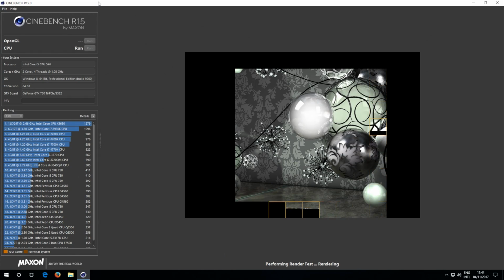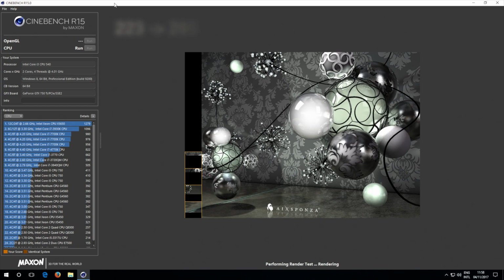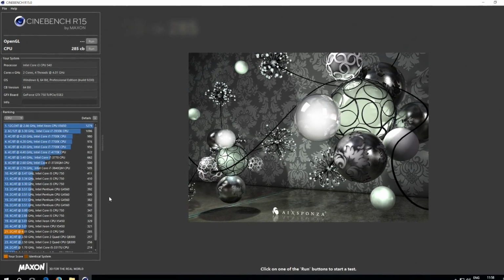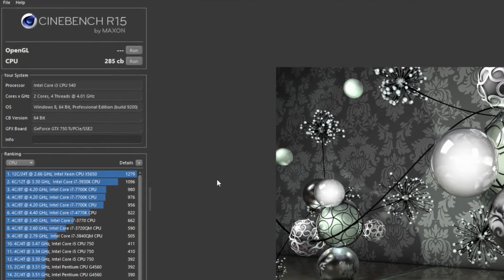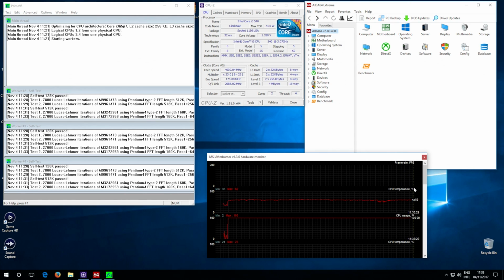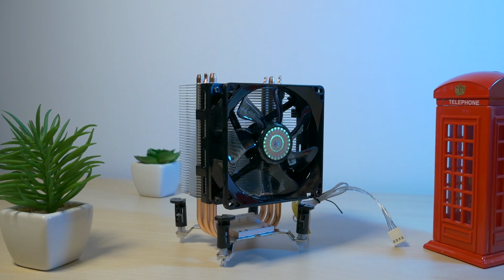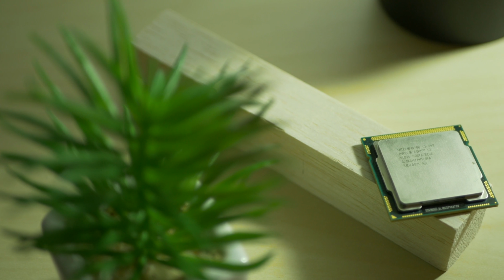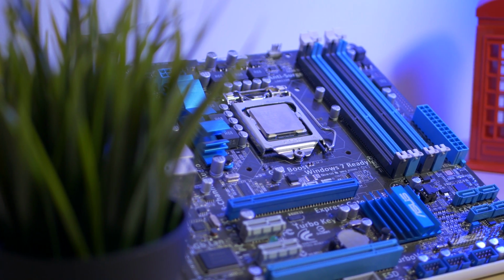Intel i3 for $4 | OVERCLOCKING the i3 540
In 2010 Intel released their first Core i3 CPU. It was quite unique, as it had integrated graphics and it was overclockable, that feature we haven’t seen for a while in the i3 lineup. So how this CPU performs today?

Follow on